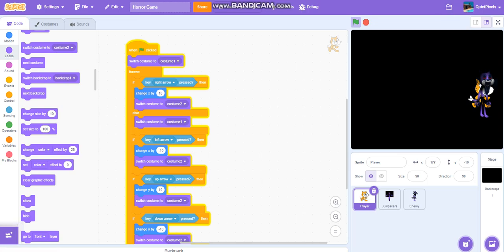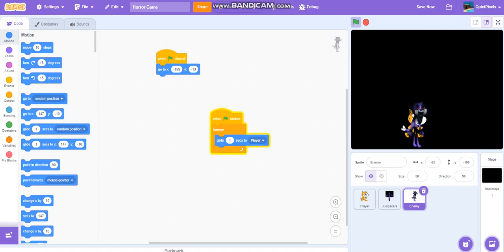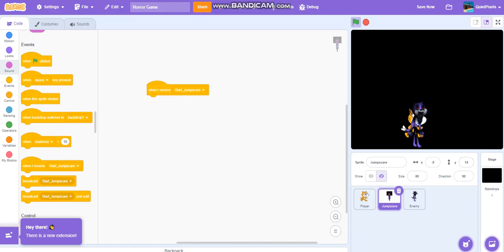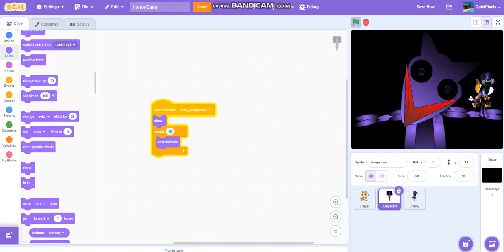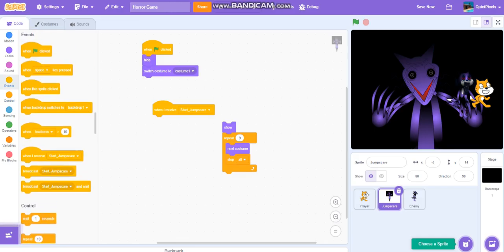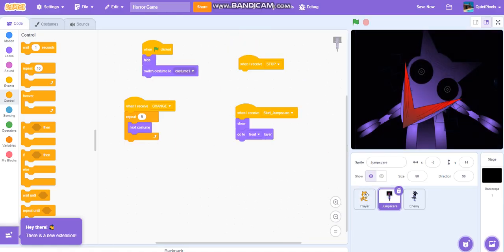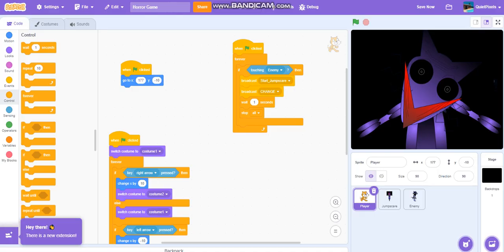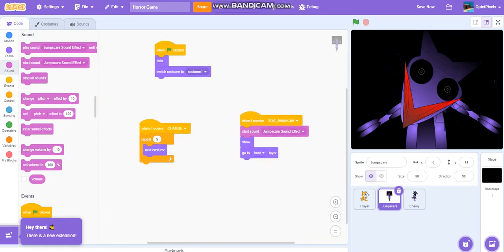How To Make A Horror Game In Scratch | Part-2 | CodeWithCodersScratch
Sorry guys about the loud jump scares, and bad sound quality, this episode is a continuity of the horror game series in which we do the mechanics necessary for the precedence of the project.